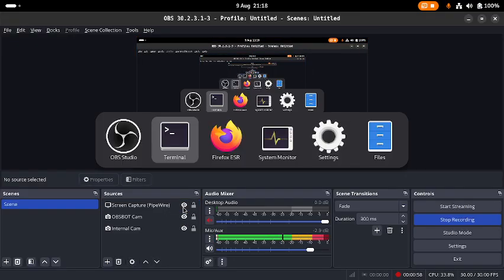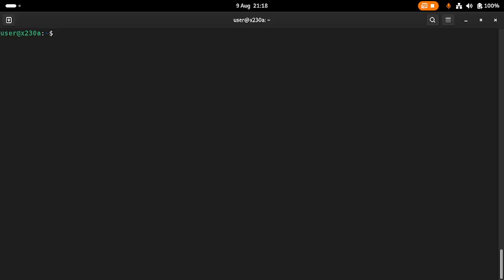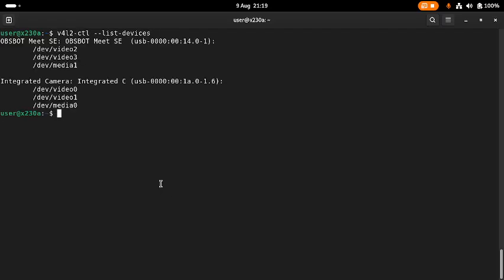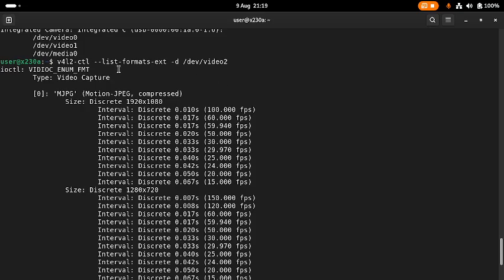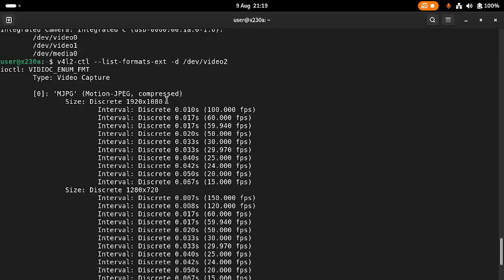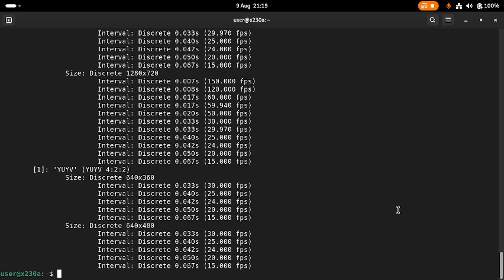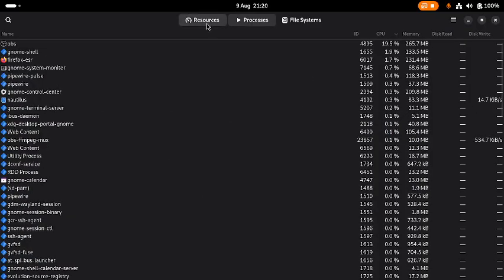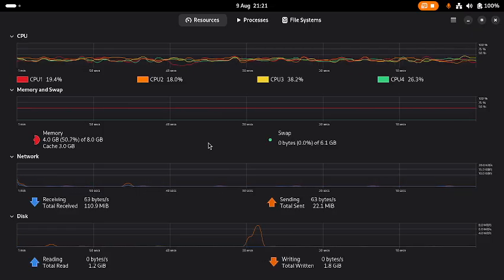OBSBOT Webcam on Debian 13 - how to get high video resolution Part 1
With the default settings, the maximum video camera resolution I could get when recording using OBS was only 640x480 pixels. I found out how to increase this to the maximum the webcam is capable of.
Sorry about the distorted audio and low output resolution from OBS. I forgot to change it. Next video will be better :-)